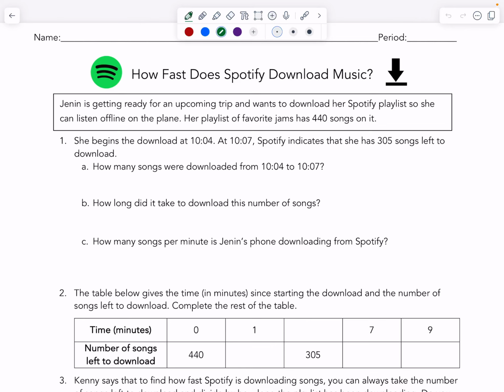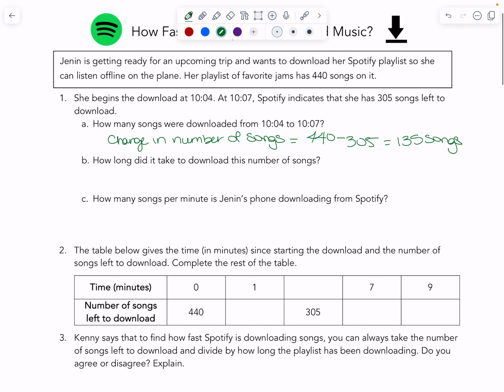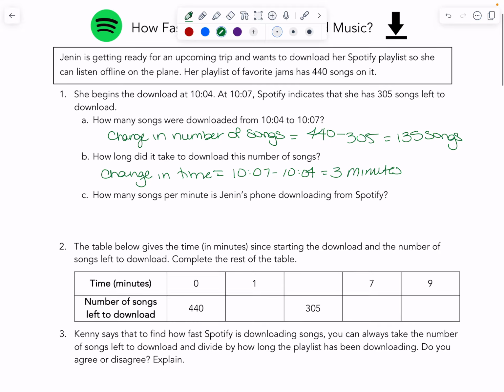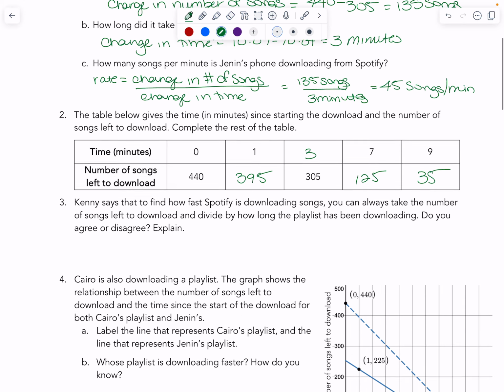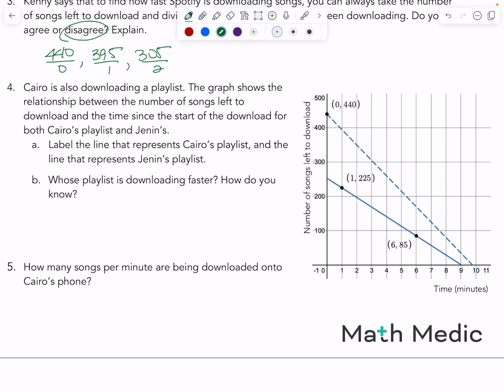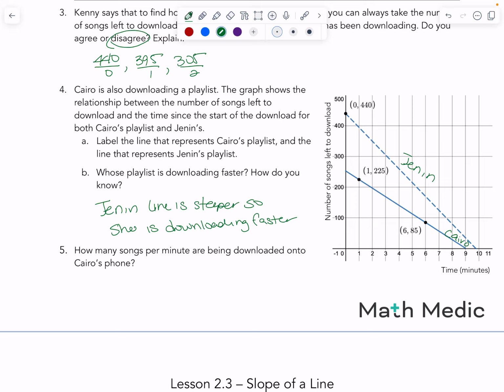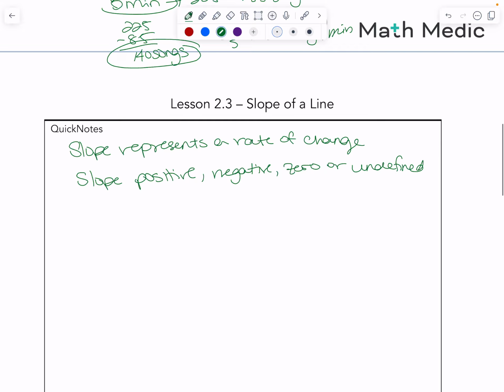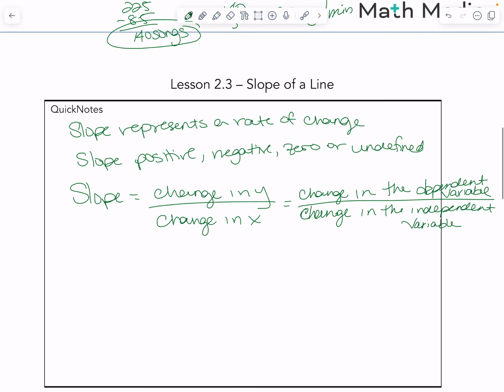IM1 Slope of a Line Unit 3 Day 3